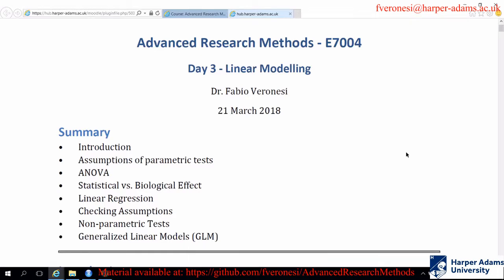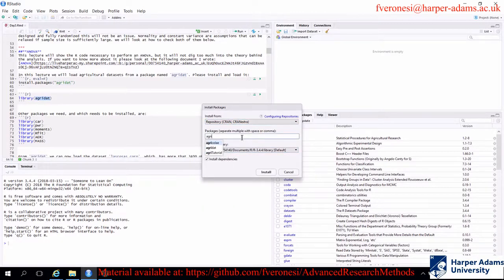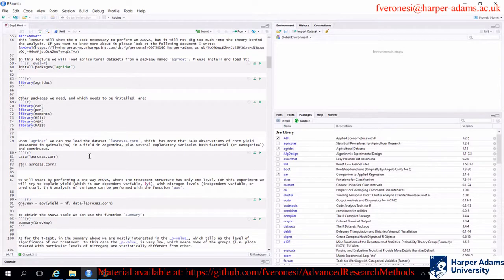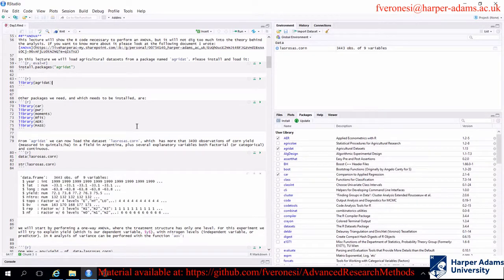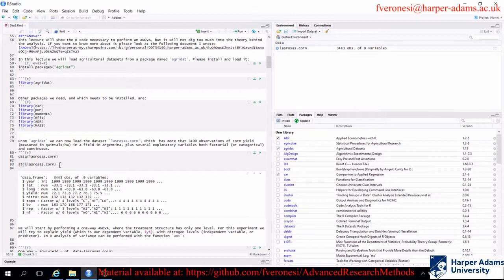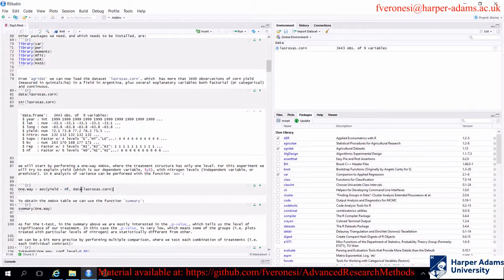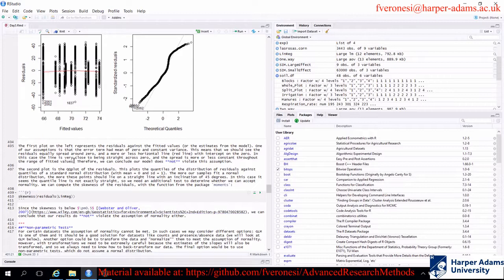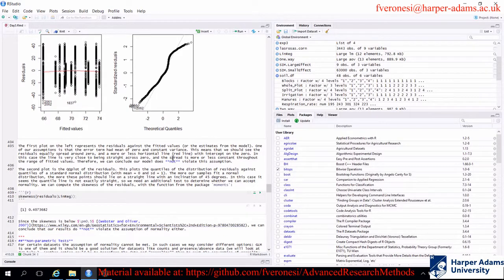Linear Modelling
The Lecture Covers:
- ANOVA
- Linear Regression
- Nonparametric tests
- GLM